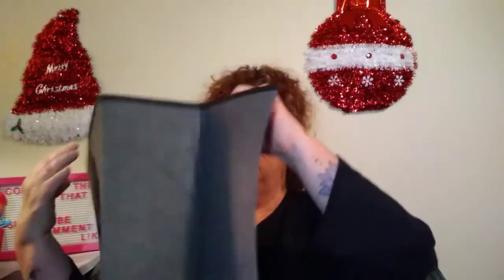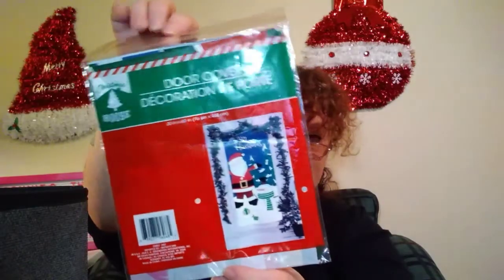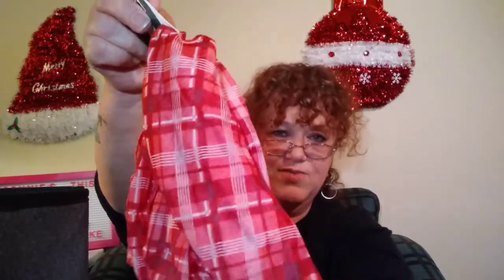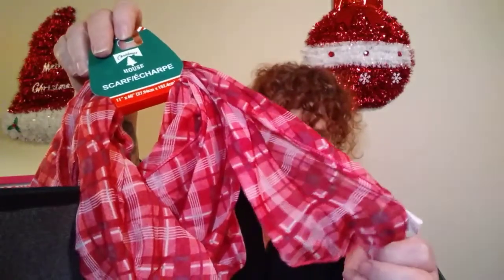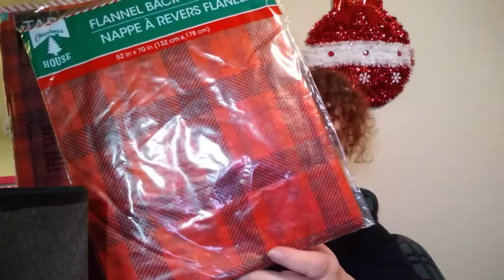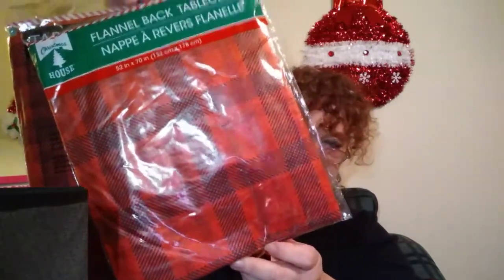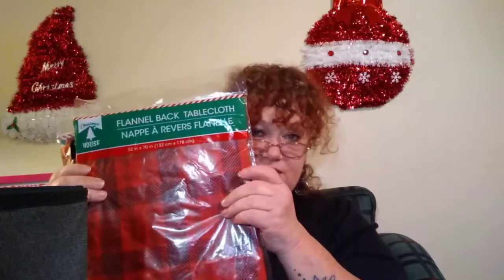Christmas 🎄 Dollar Tree Haul..... Part 1